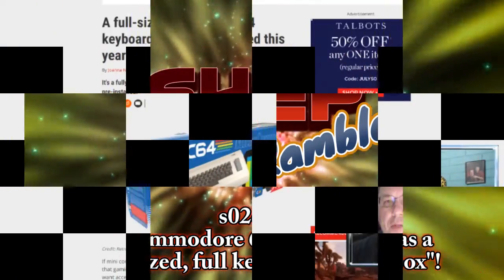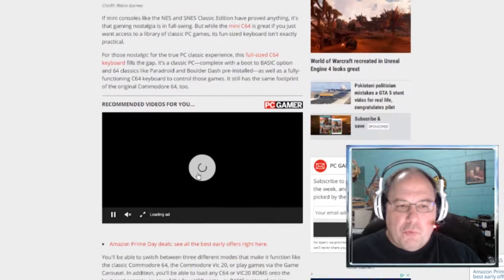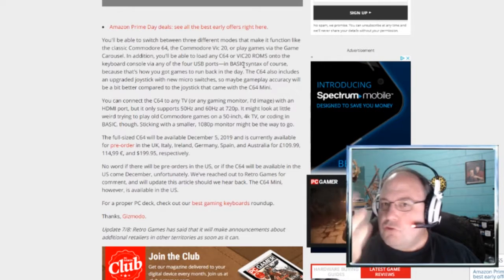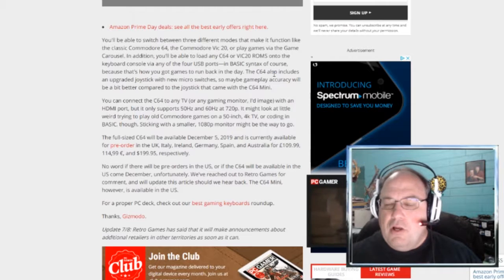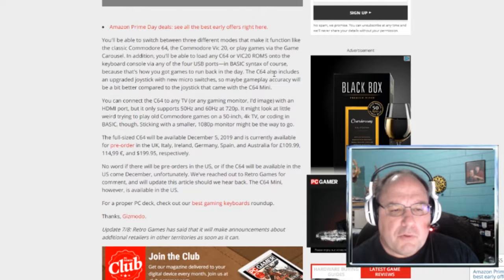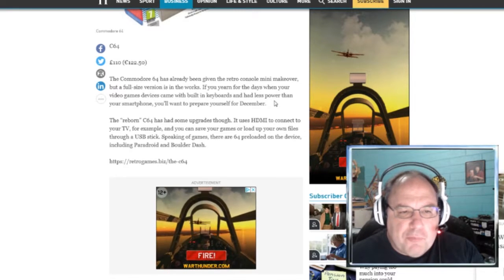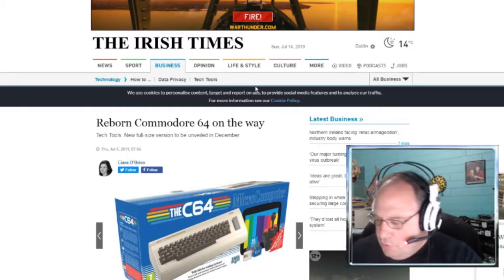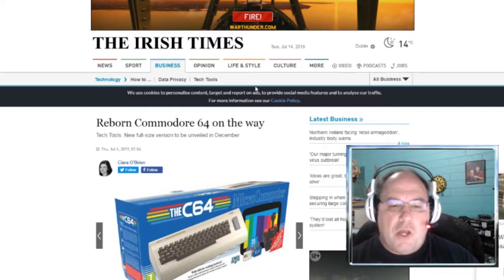The Commodore 64 is returning as a modernized, full keyboard "breadbox"! || Shep Rambles s02e73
The Commodore 64 is returning in modern form, and as a full-sized keyboard -- the classic "breadbox" look!

Video Clips
"Summer Games" by Epyx